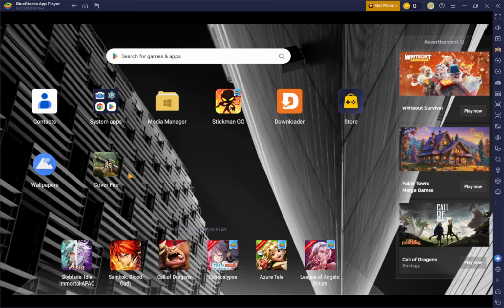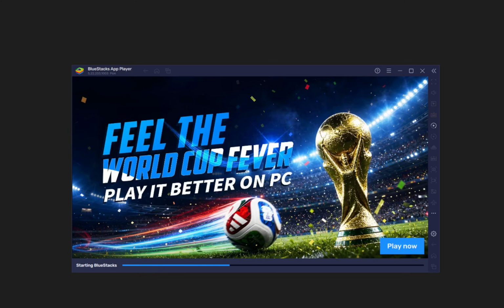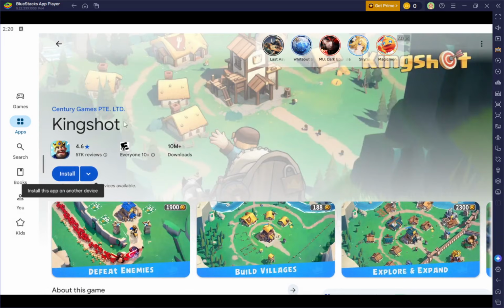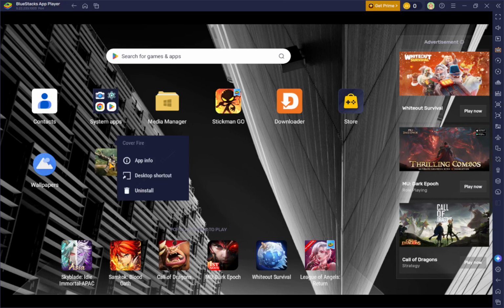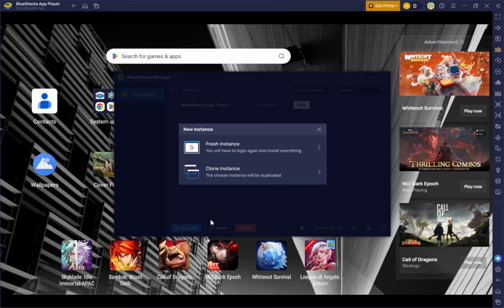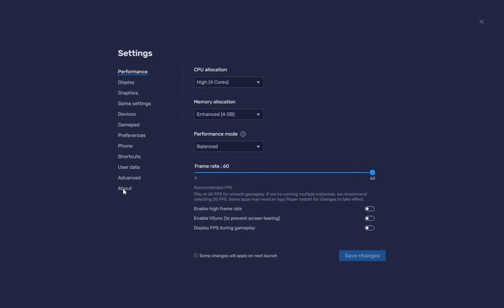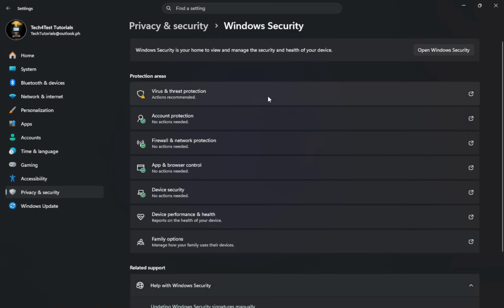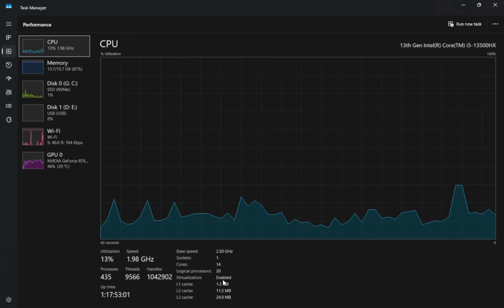How to Fix BlueStacks Error 2002 [2026 Full Guide]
How to Fix BlueStacks Error 2002

Are you frustrated with Bluestacks Error 2002? You're not alone! This error can prevent you from enjoying your favorite apps and games on your PC. In this video, we'll guide you through essential troubleshooting steps to combat this issue effectively. From restarting BlueStacks and your computer to ensuring your app installations come straight from the Google Play Store, we've got you covered. We’ll also show you how to create a compatible Android instance and the importance of software updates. Additionally, we’ll explain how disabling your antivirus temporarily can help and how to verify your PC's system requirements. With our expert tips, you’ll be back to gaming in no time. Don’t let installation errors hold you back—watch now and reclaim your BlueStacks experience!